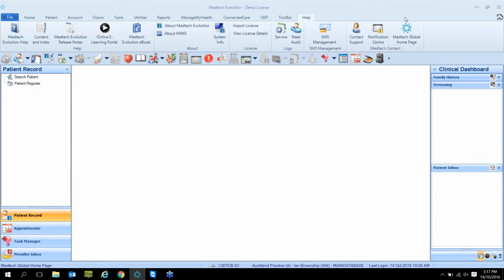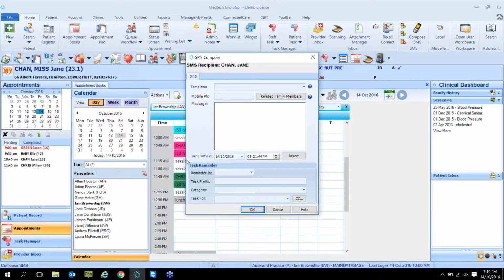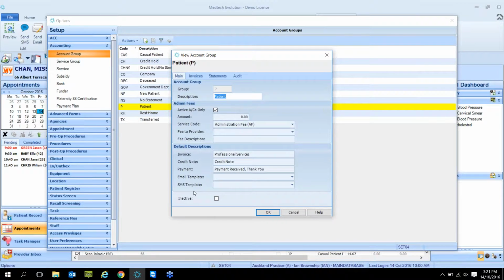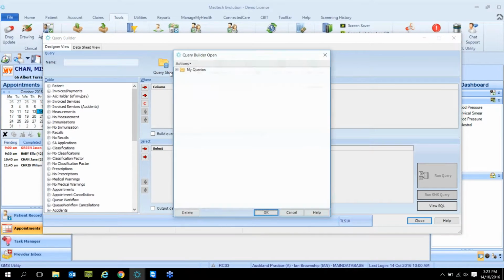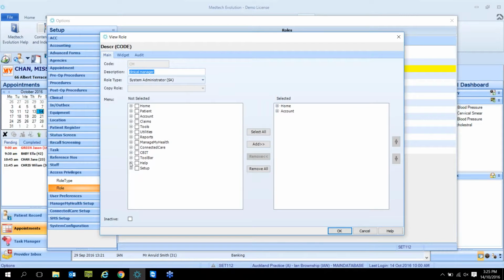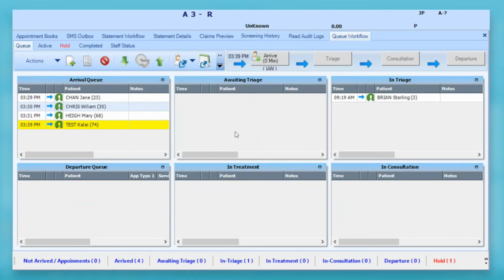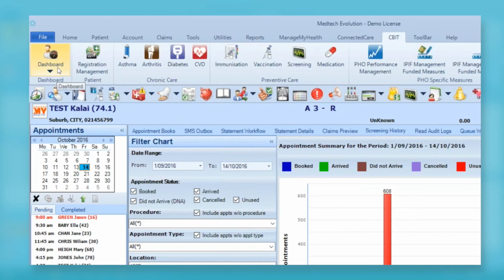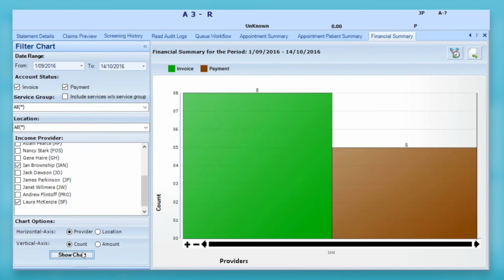What's new in Medtech Evolution General Practice 1 6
Learn all about the latest features in Medtech Evolution General Practice version 1.6